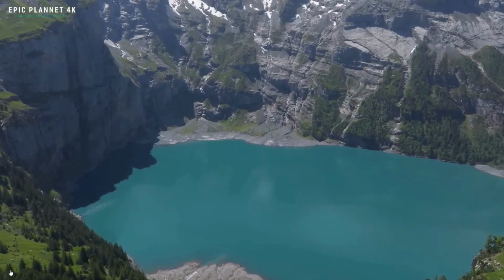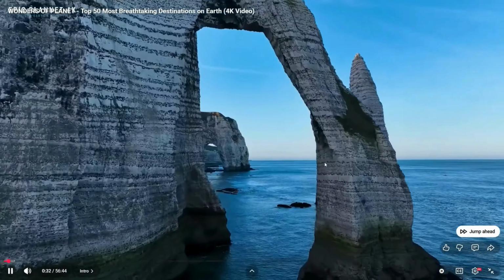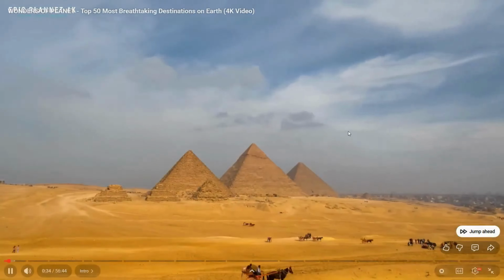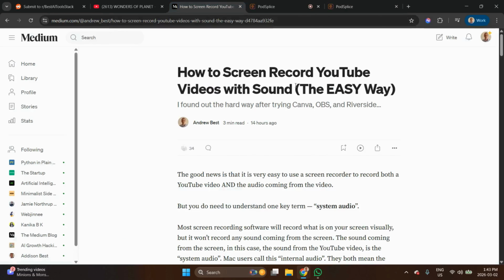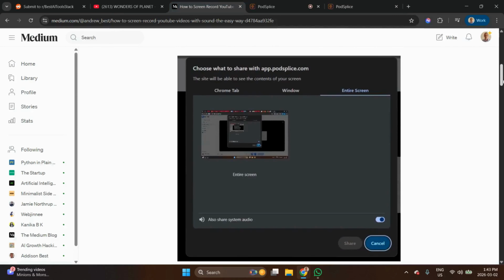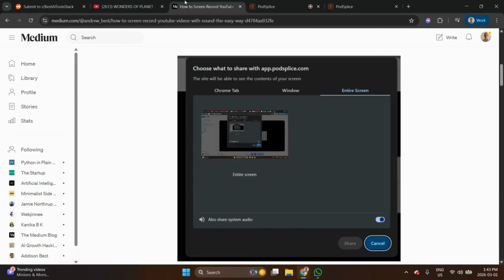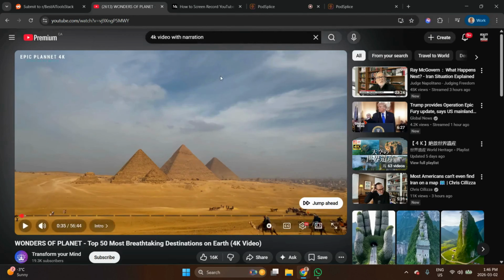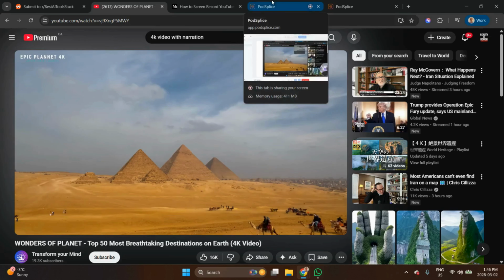How to Screen Record YouTube Videos with Sound (The EASY Way)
Use Podsplice

Stop fighting with Canva, OBS, or Riverside just to screen record a YouTube video with sound. Podsplice is the easiest way to screen record YouTube videos with audio in 2026.

I found out the hard way that most screen recorders only capture what you see, but miss the internal audio coming from your computer.

In this video, I’ll show you how to use Podsplice to record your screen, your microphone, and the system audio (internal sound) from a YouTube video or browser tab simultaneously, without downloading any software or installing complex drivers.

🔥 Why Podsplice is the Best Screen Recorder for Reaction Videos:

Native System Audio Capture: One-click toggle to capture internal computer sound (YouTube, TikTok, Zoom).

Separate Audio Tracks: Records microphone and system audio on 4 distinct tracks for perfect volume control in post-production.

Auto-Splicing: Automatically combines your video and audio tracks into a high-fidelity final file, ready for publishing.

Browser-Based: Works instantly in Chrome, Safari, or Edge without lag.

🔗 Resources Mentioned:
Try Podsplice: